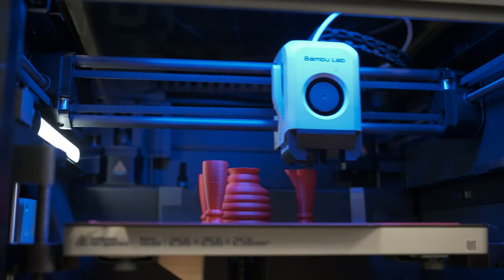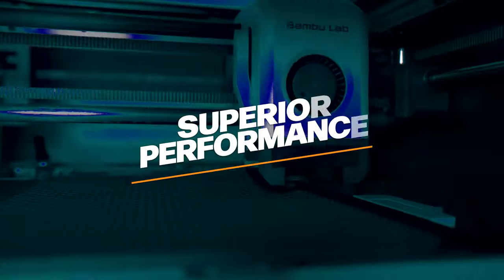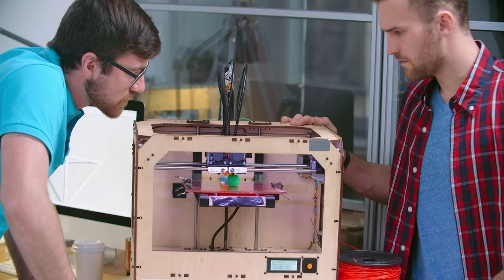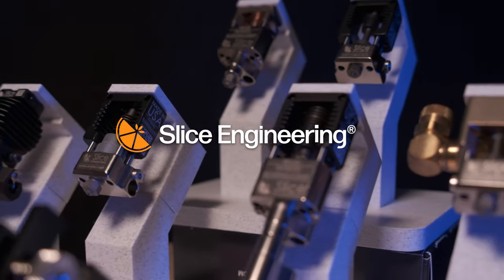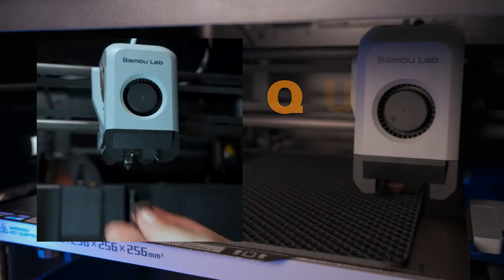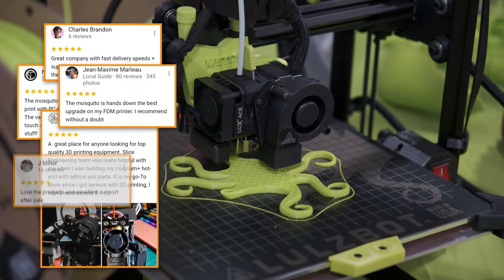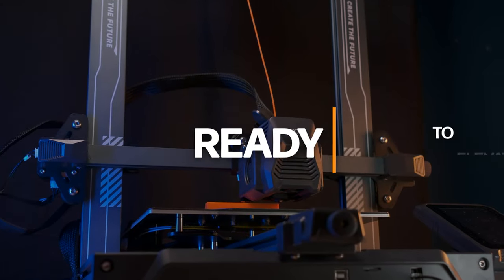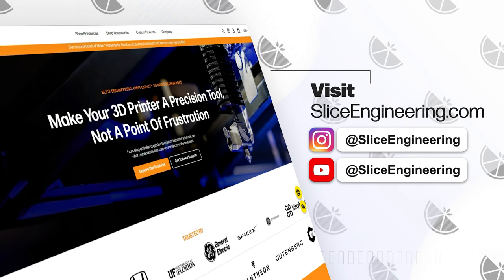Unlock Superior 3D Printing with Slice Engineering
In the world of 3D printing, precision and reliability make all the difference. But what if you could elevate your printer’s performance without replacing it entirely? Discover how the Mako Hotend and GammaMaster Nozzle from Slice Engineering can unlock next-level results. Dive in to see how our upgrades are engineered for exceptional performance, reliability, and versatility—taking your 3D prints to new heights!